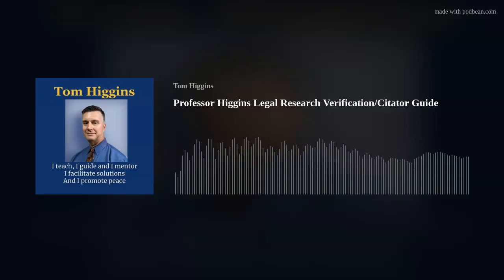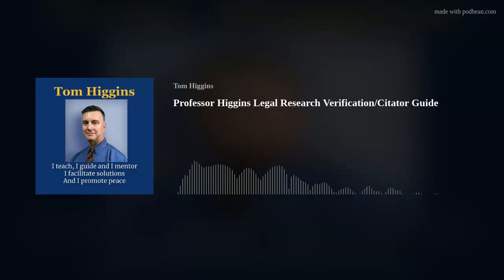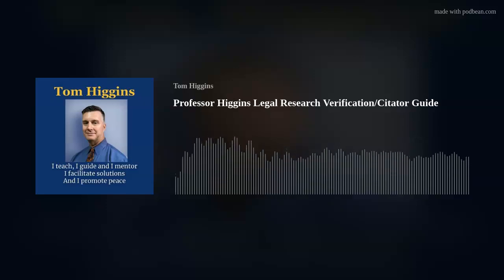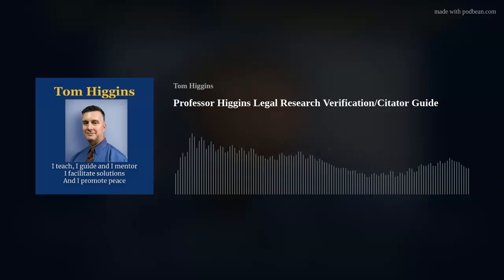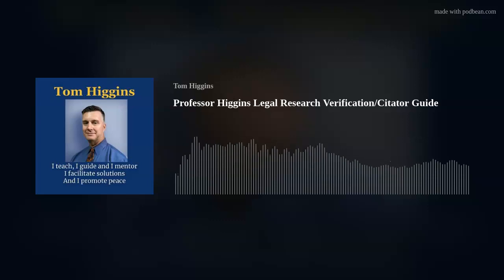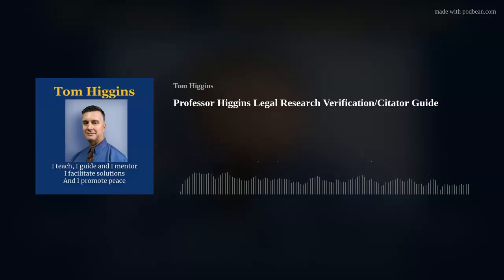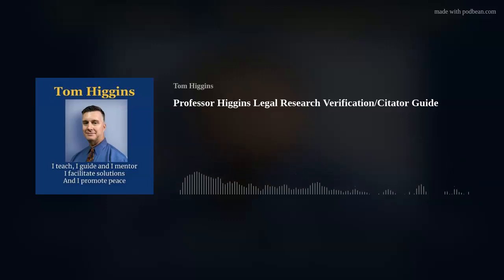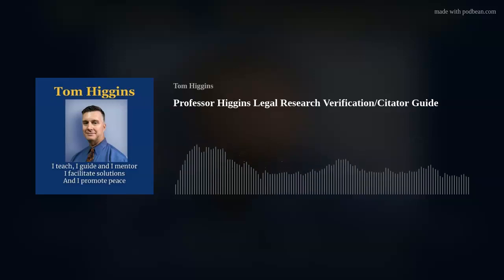Professor Higgins Legal Research Verification/Citator Guide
Use this podcast and the related document provided on your course site to refresh and clarify why we verify the law and use citators.